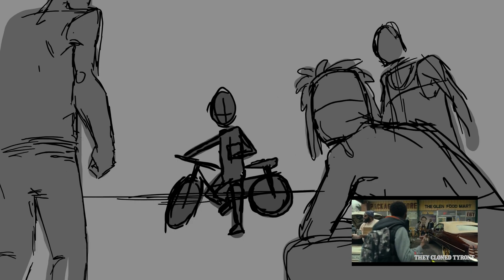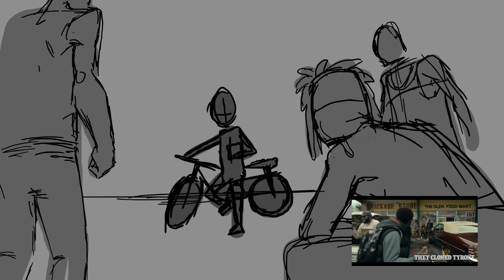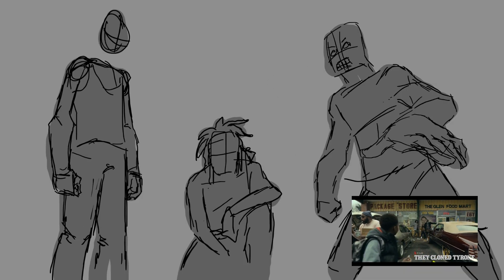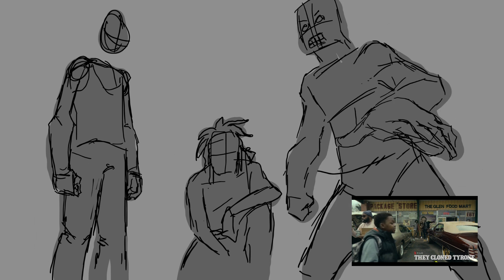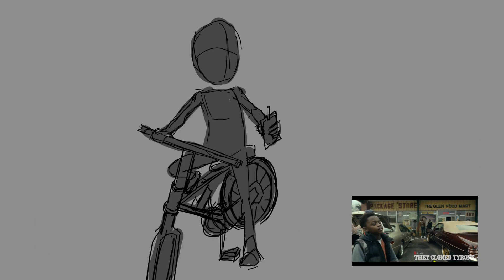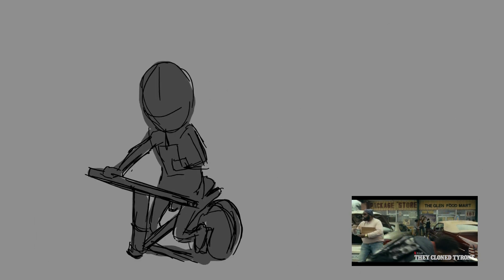They Cloned Tyrone: Storyboards - INTRO (2019)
THEY CLONED TYRONE - 2023 (Netflix)
They Cloned Tyrone - Intro storyboards (2019)